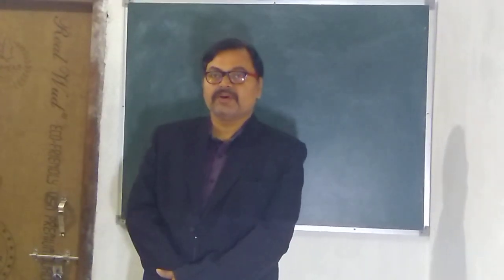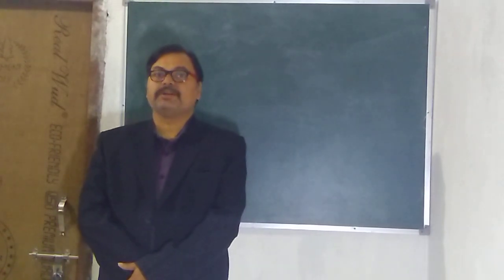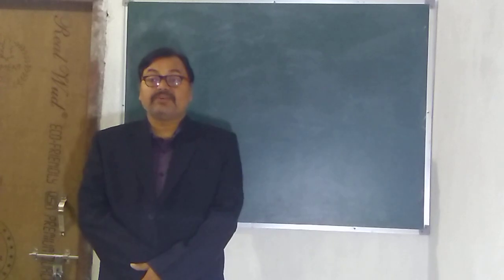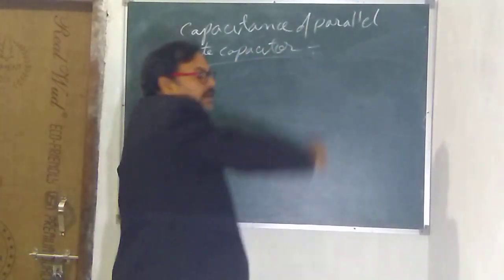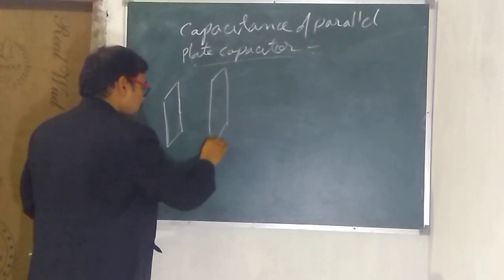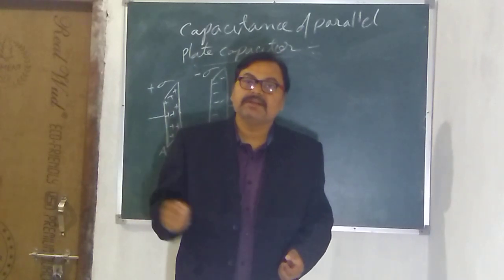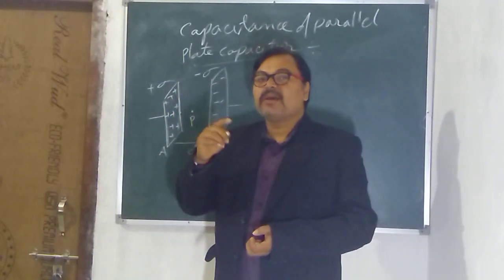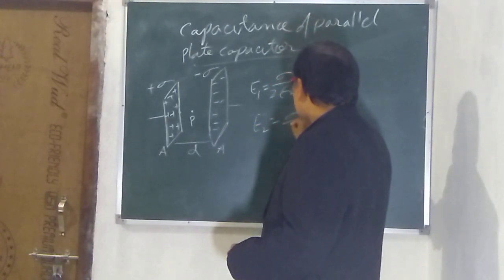Capacitance of a Parallel plate capacitor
Electric field between the capacitor  plates potential between the capacitor plates  how it works